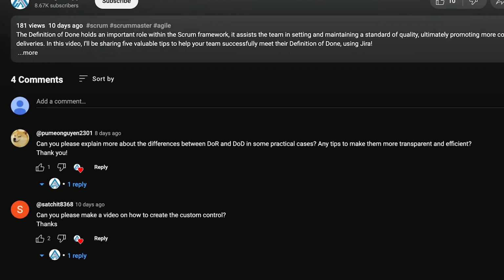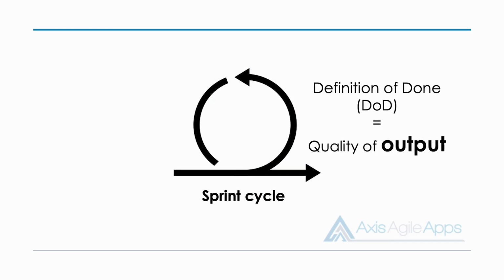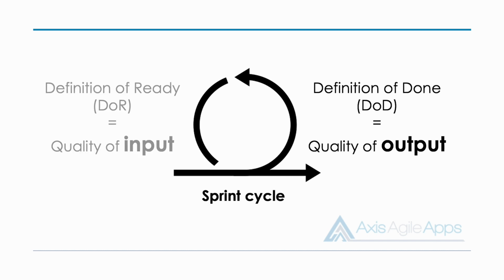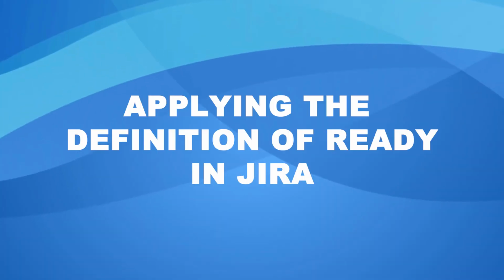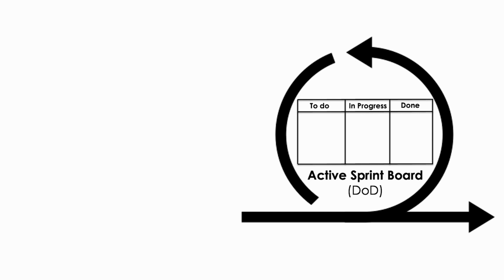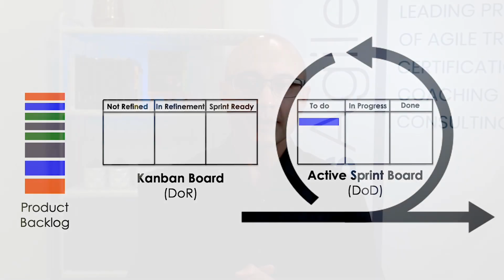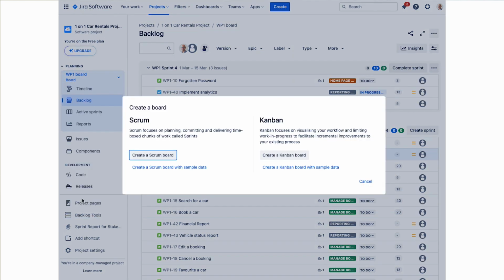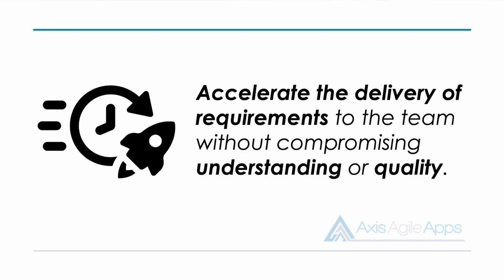The Definition of Done (DoD) vs Definition of Ready (DoR), and how to apply them in Jira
- The differences between the Definition of Done (DoD) and Definition of Ready (DoR)
- How to apply the DoR in Jira
- Tips to ensure your DoR implementation is effective

⏰ TIMESTAMPS
0:00 Start
0:43 What is the Definition of Done (DoD)
1:45 What is the Definition of Ready (DoR)
3:58 Applying the Definition of Ready in Jira
6:13 Definition of Ready tips
10:04 And that's a wrap!

➡️ ONTO THE NEXT VIDEO!

Your support means a lot — it helps fund new tutorials and power future resources for Scrum Masters, Product Owners, and Agile Coaches. 🙏